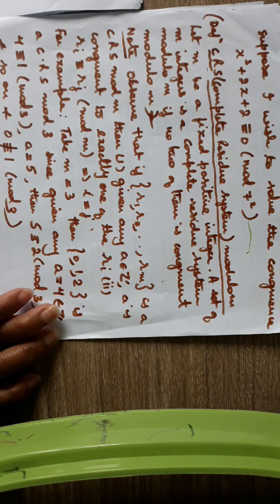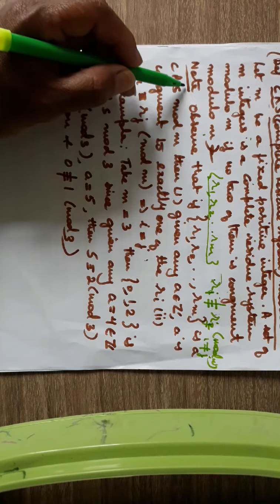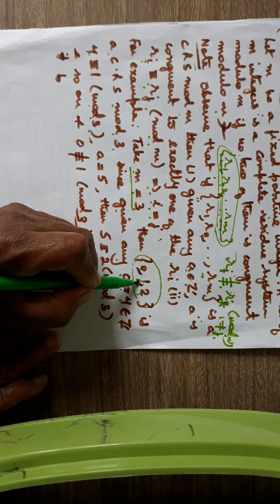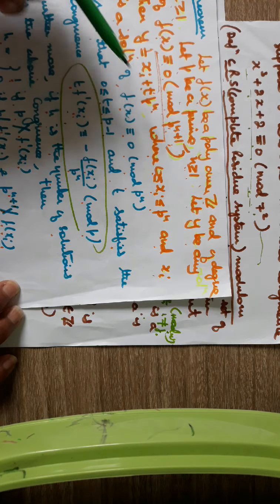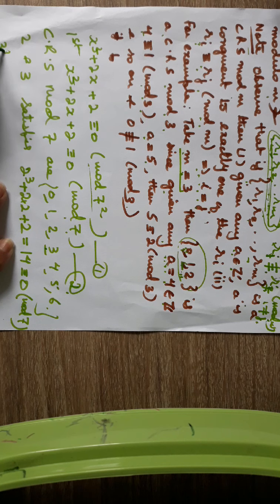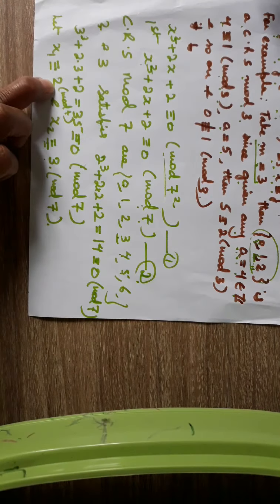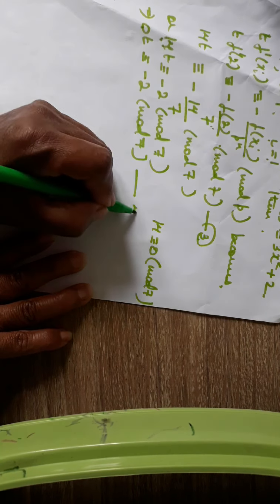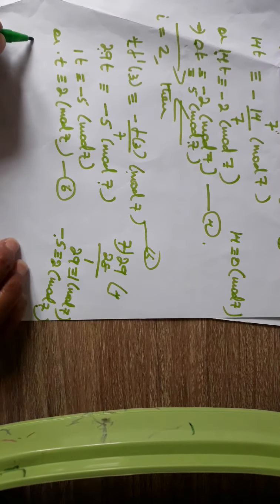explaination on problem of congruence modulo prime power for bsc 5th sem